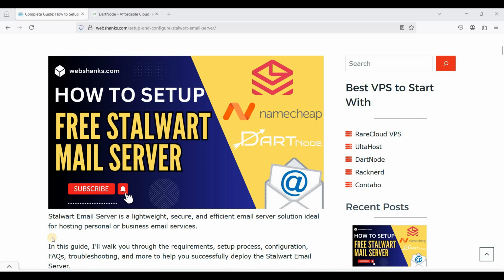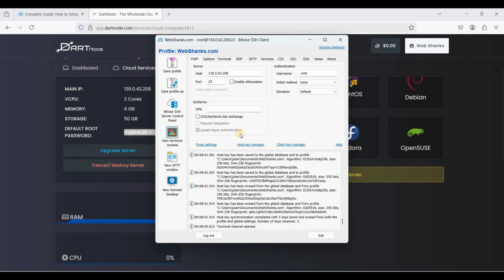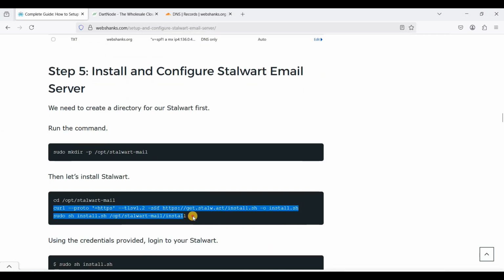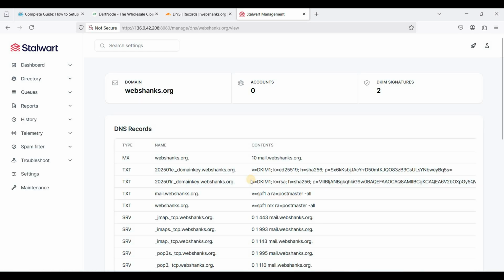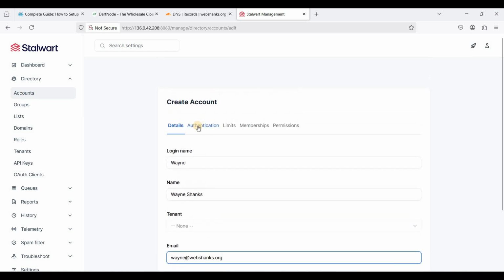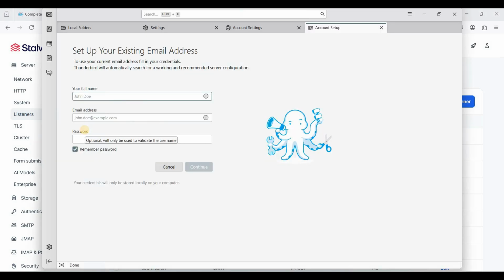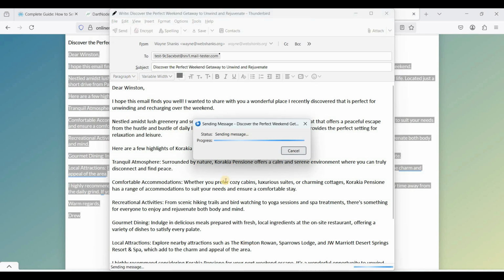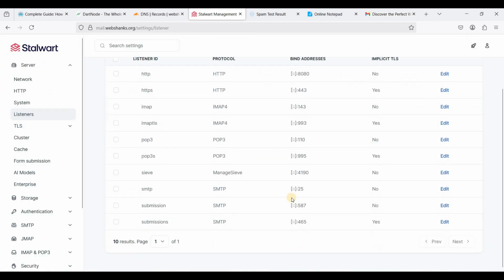Build Your Own Free Stalwart Email Server - Send and Receive Emails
In this video, you will see how I setup and configured Stalwart email server to send and receive emails. You can self-host your own email server using Stalwart.